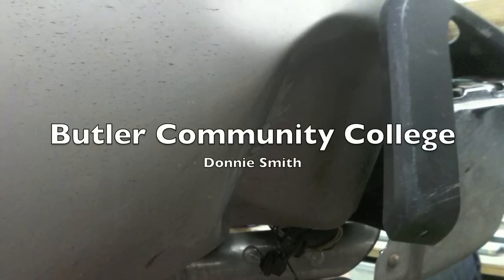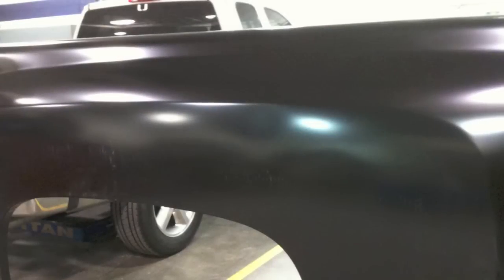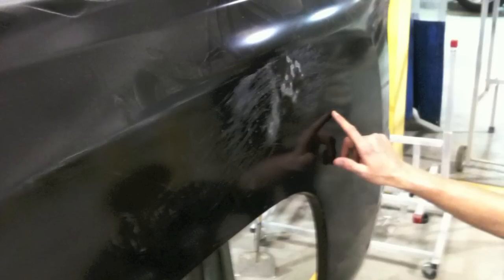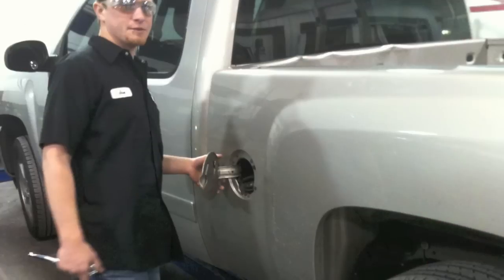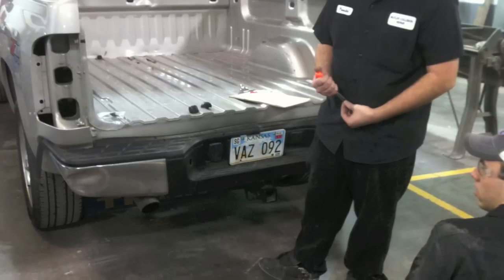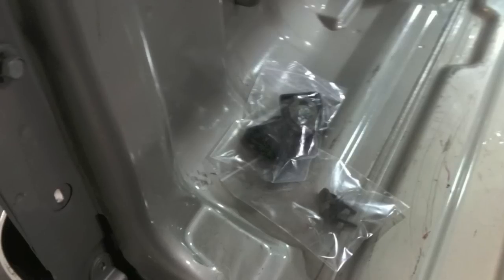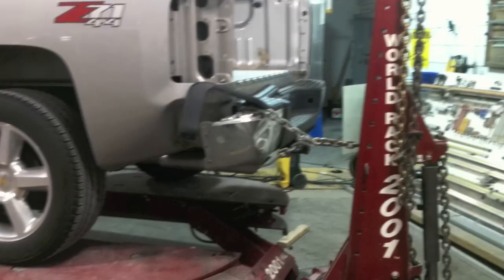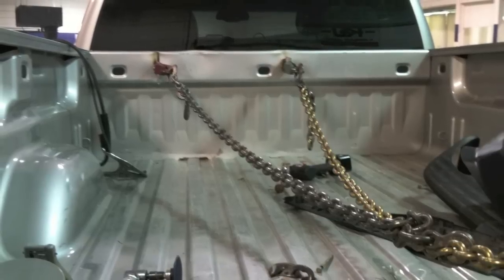Tips How To Replace A Pickup Truck Bedside Panel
In this video, we are going to share a few tips on how to replace a bedside on a Chevy truck.  Looking for more repair information for a 1999 to 2006 GMC truck?

OUR MISSION